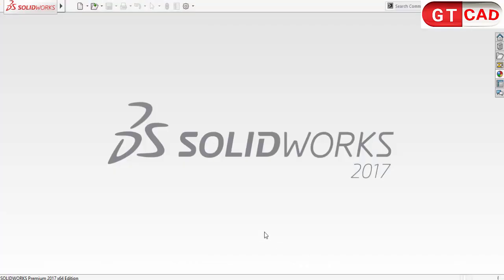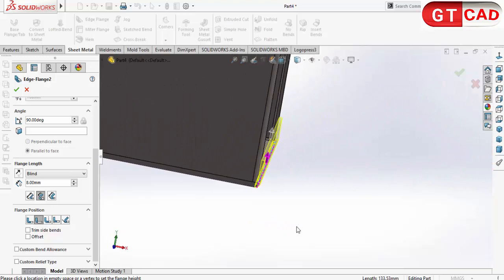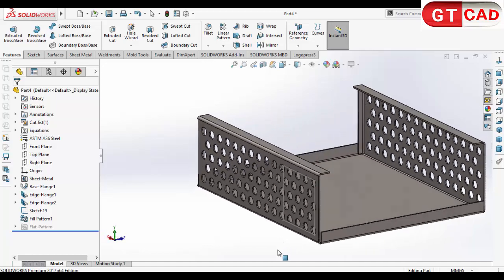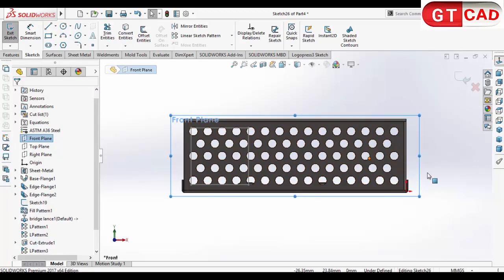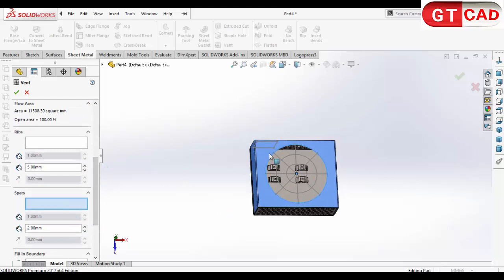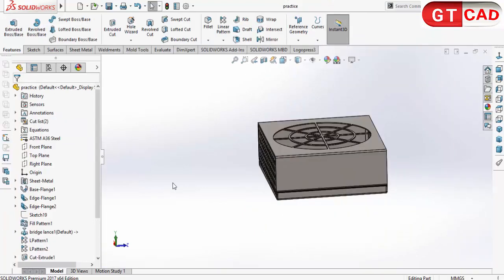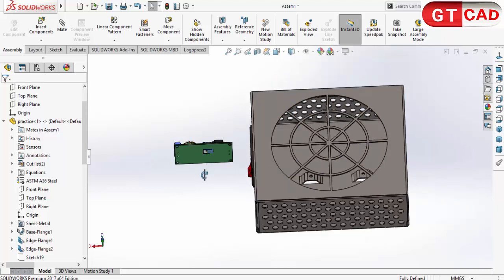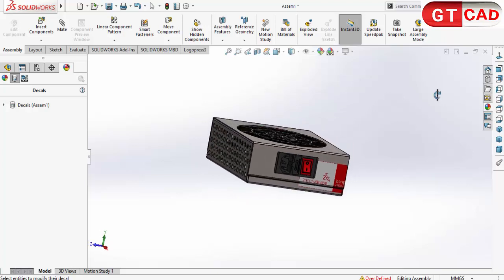💡Tesla Electrical Box in SheetMetal Solidworks